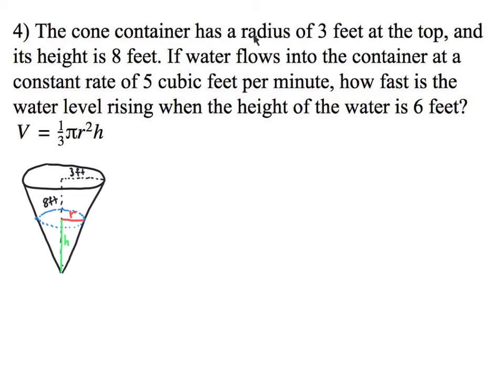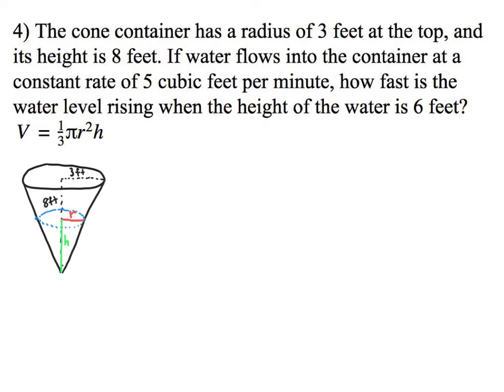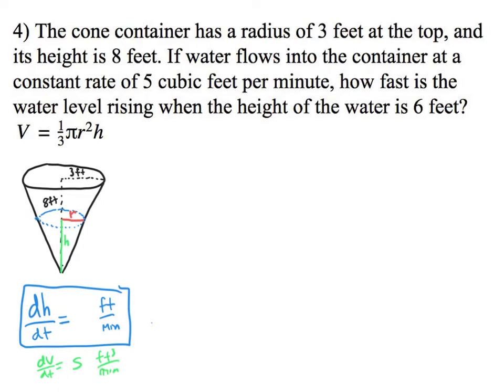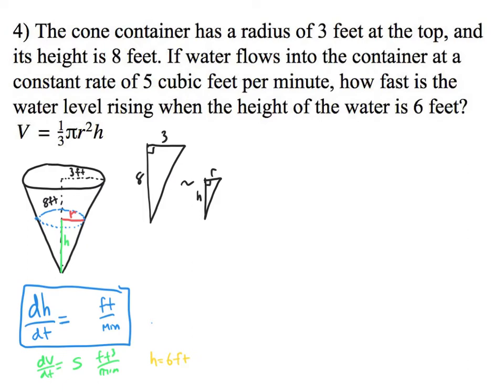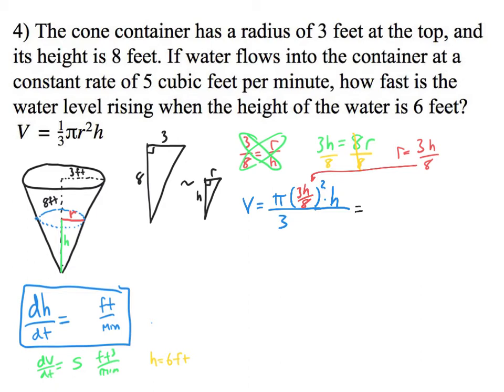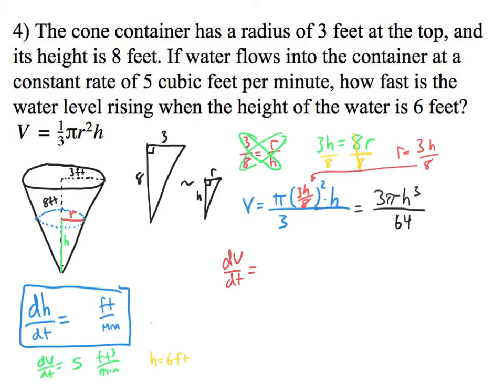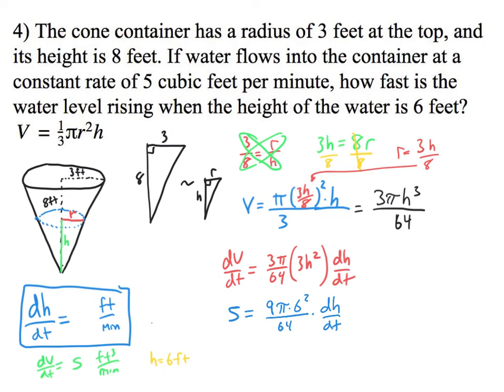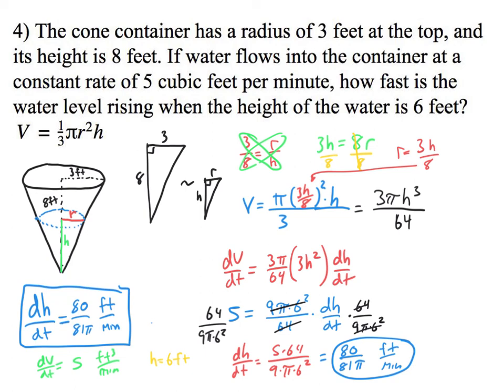4.5d Solving Related Rates Problems - Cone Problem